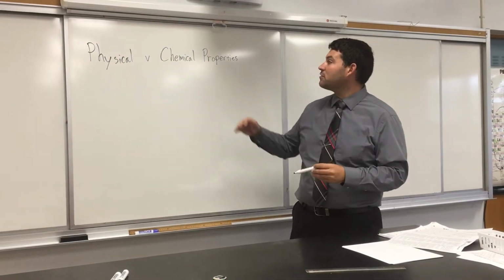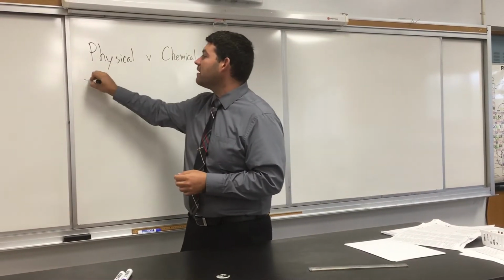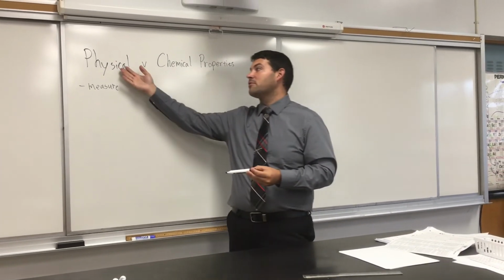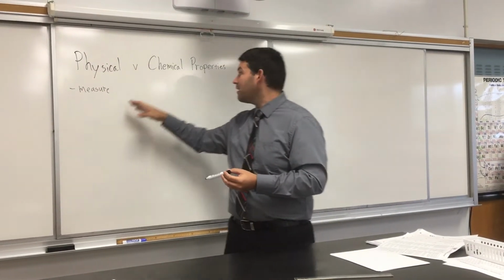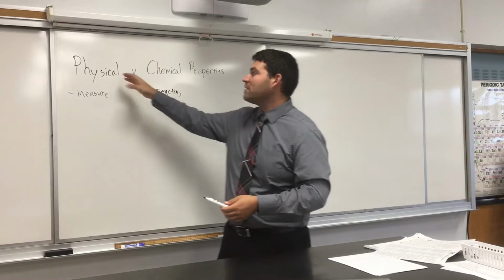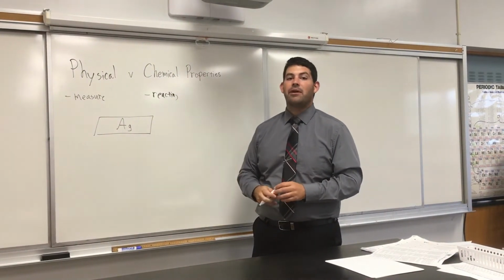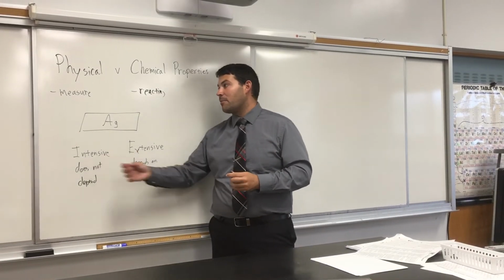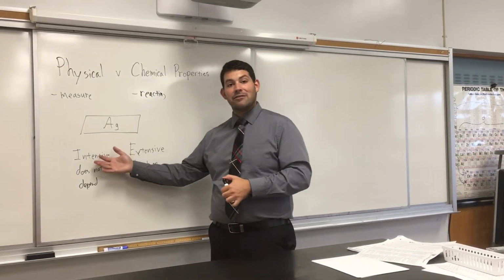Properties of Matter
OBHS video notes on properties of Matter. Physical properties, chemical properties, extensive properties, intensive properties